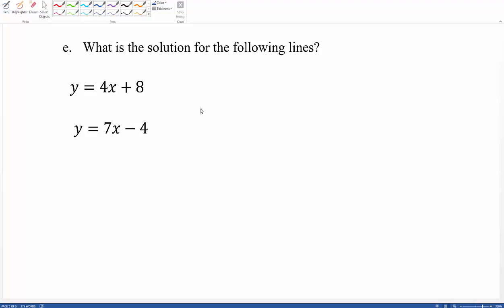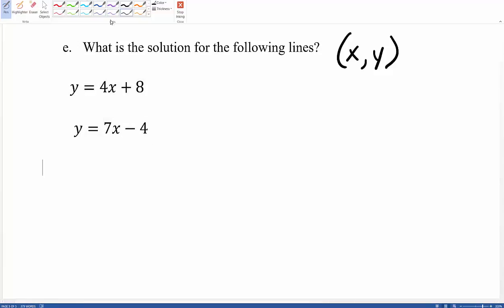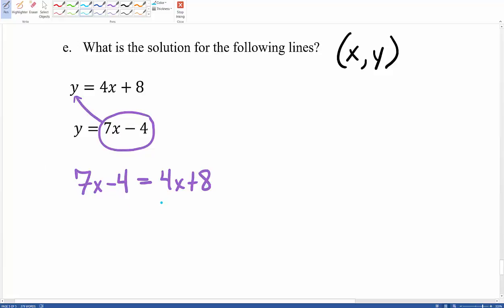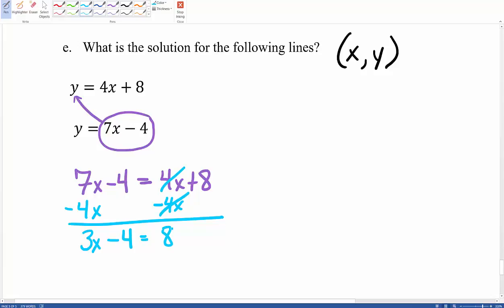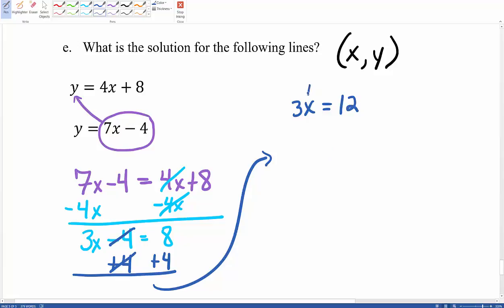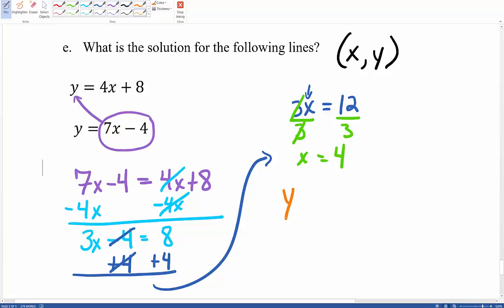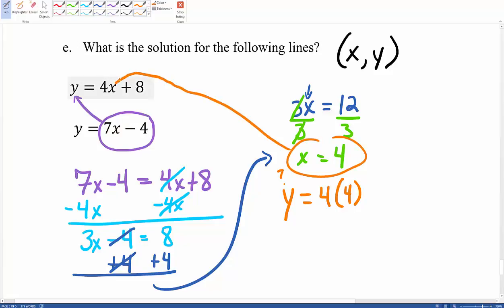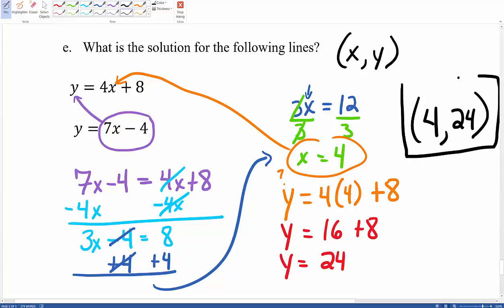Chapter 2 Target 5e